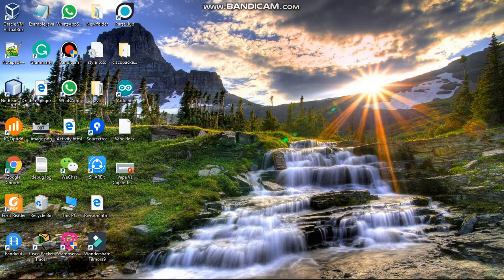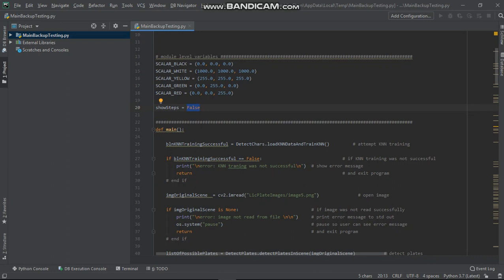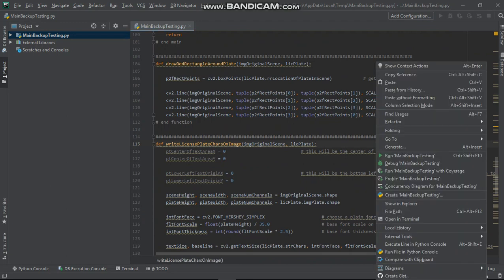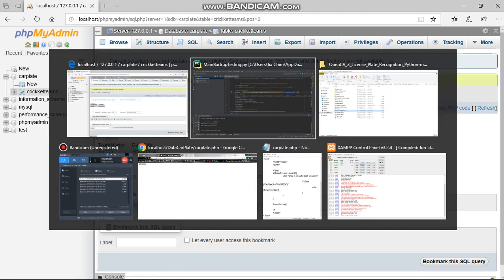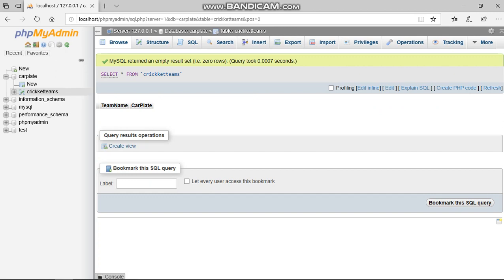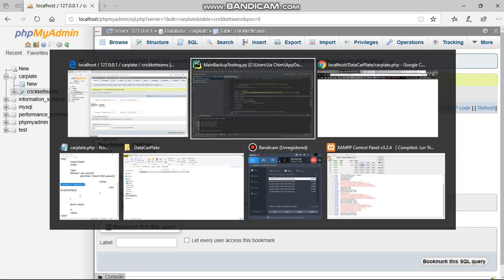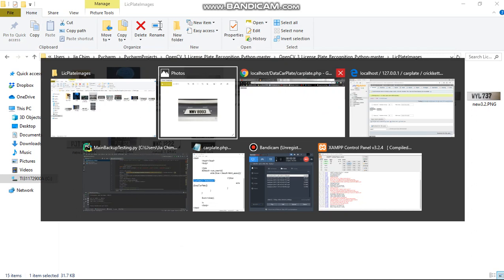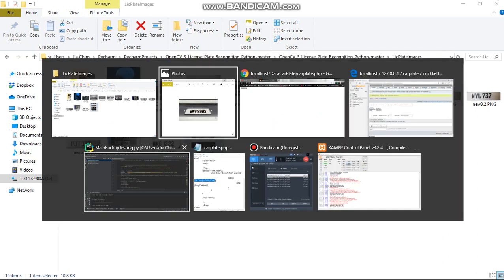Convert Image to string by using Pycharm